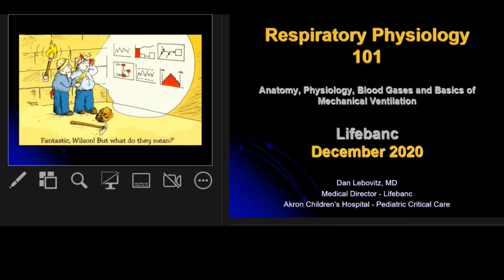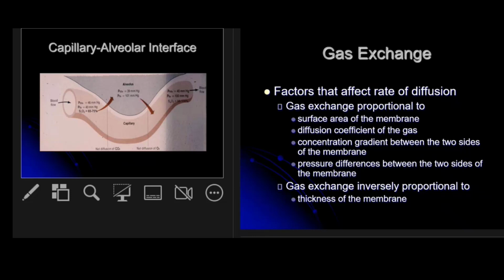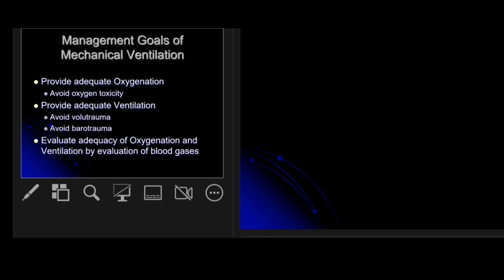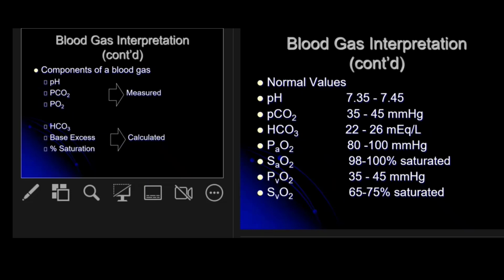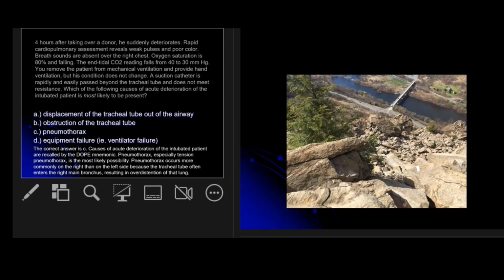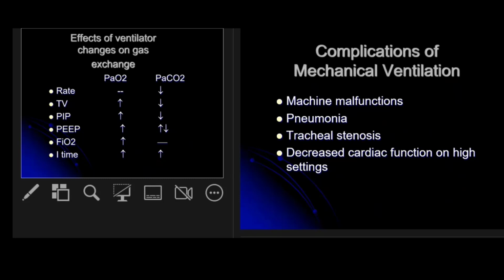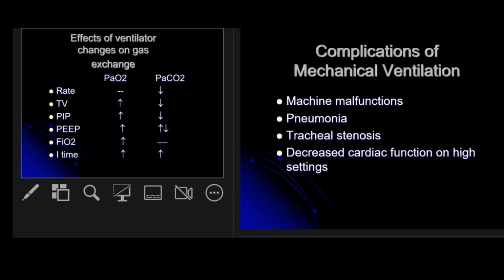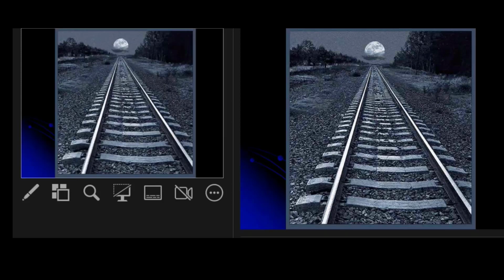Respiratory physiology 101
This is the first section of recording by Dan Lebovitz, MD on "Lung Education/SIM Training". Please watch the video, which explains key concept concerning Respiratory Physiology.